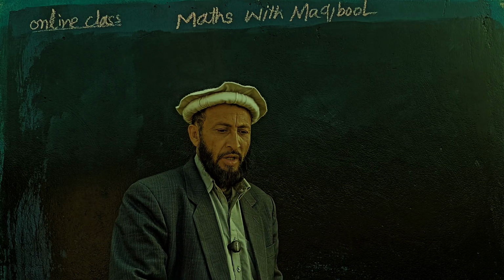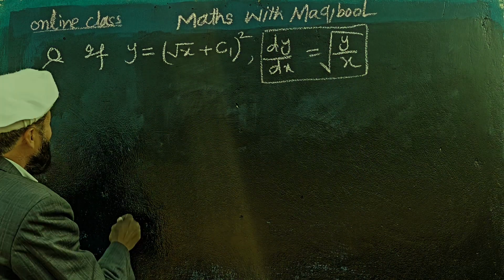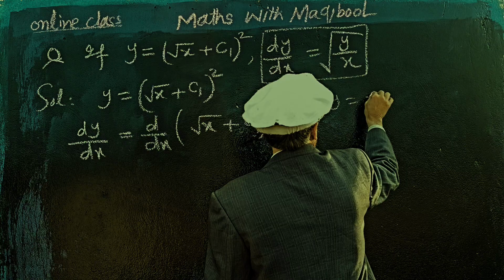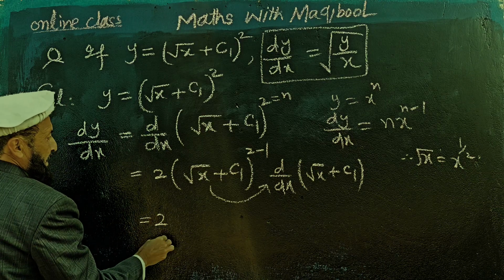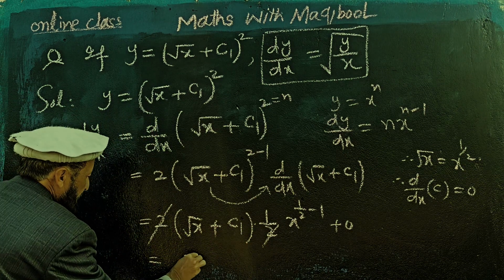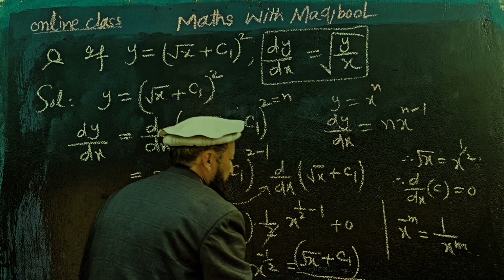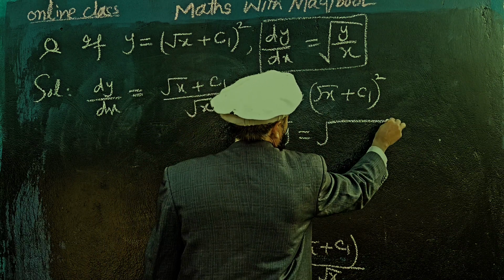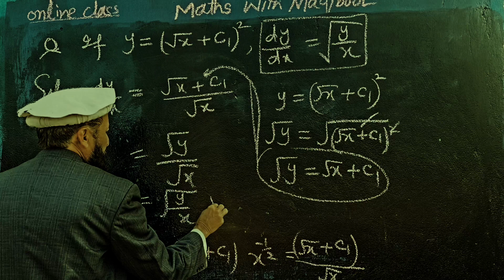🔥 “Most students fail this question… can you solve it?”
Differentiable Equation Proof 🤯 | A Wonderful Calculus Question You Must See!
✅ Description (Viral, Keyword-Rich, Algorithm Friendly)
Unlock the beauty of calculus with this mind-blowing differentiable equation proof! In this short lesson, we break down a wonderful question step-by-step using clear logic, powerful techniques, and exam-oriented tricks.
Perfect for:
✔️ Class 11–12 Students
✔️ Engineering Entrance Prep
✔️ Olympiad Lovers
✔️ Anyone who wants crystal-clear differentiable calculus!
What you’ll learn:
👉 How to analyze differentiable conditions
👉 How to form and prove equations
👉 Smooth step-by-step logical reasoning
👉 Hidden tricks used by toppers
👉 A simple and elegant proof method